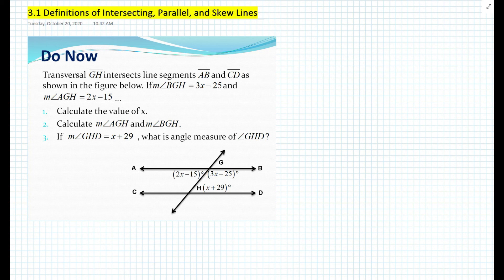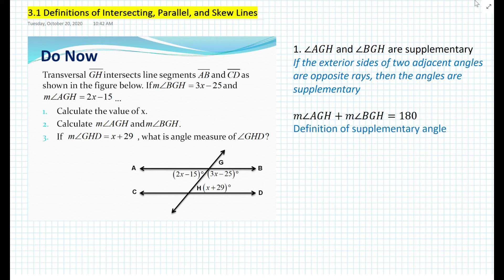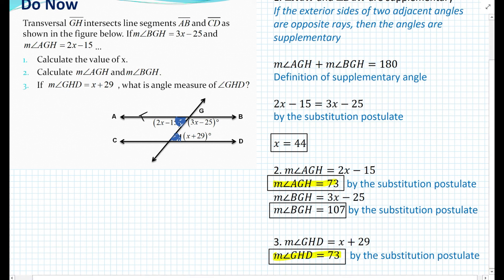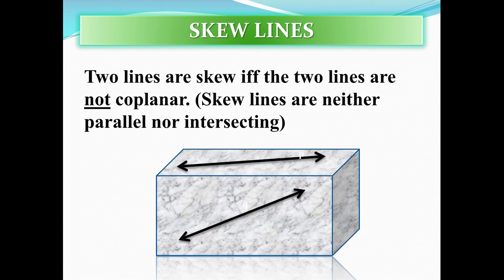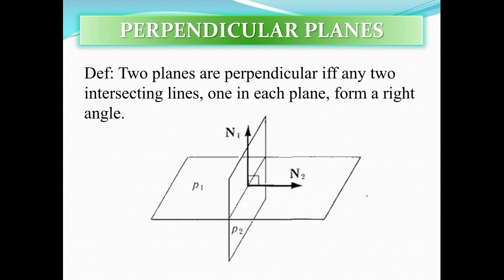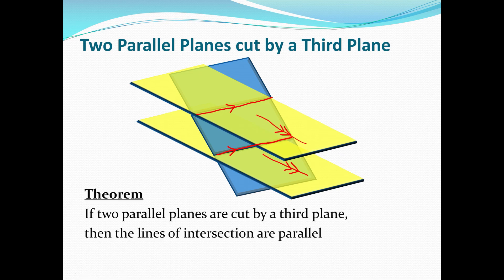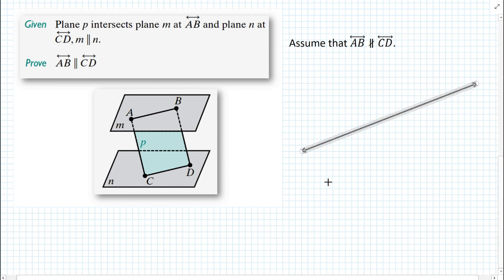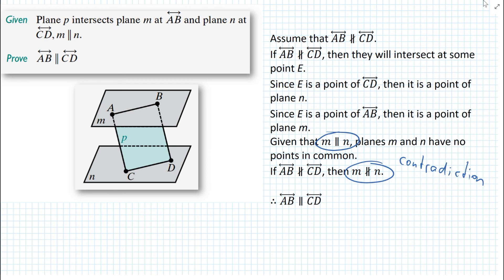Definitions of Intersecting, Parallel, and Skew Lines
At 1:37, the equation should be 2x−15+3x−25=180.
Luckily, the x - value is still 44 :-)